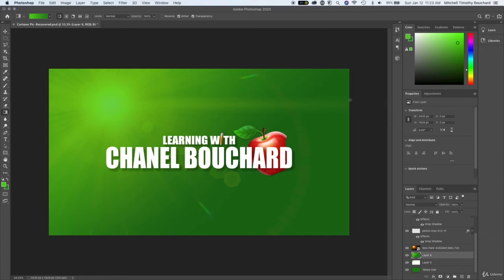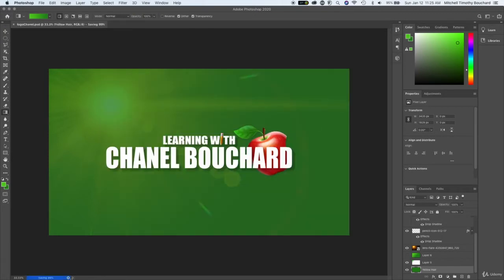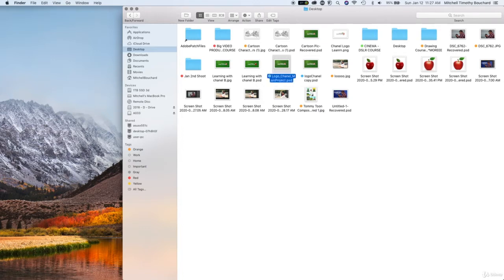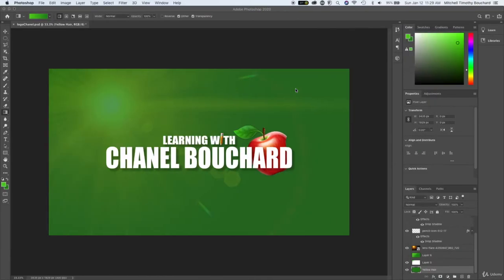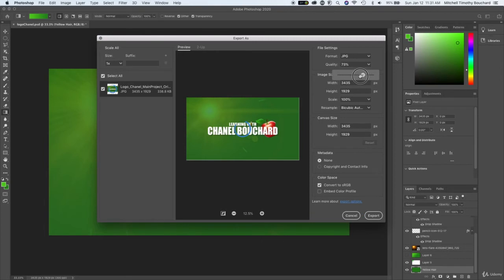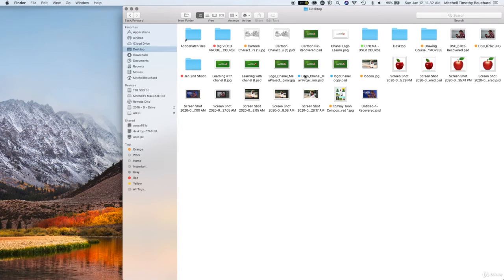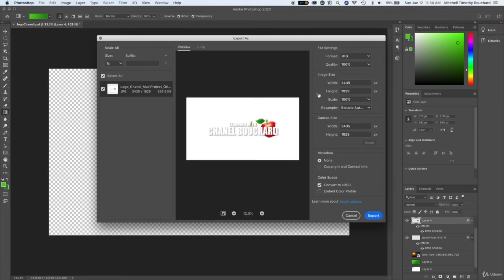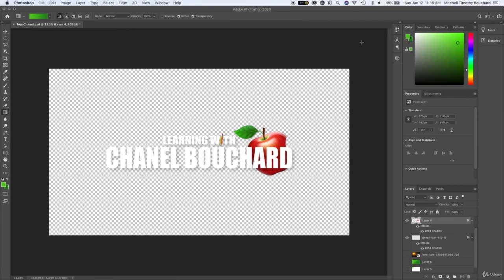Saving, Export Projects Jpg, Png PSD FILES